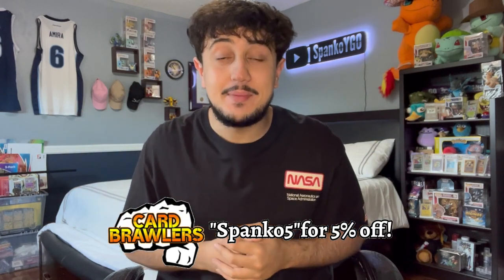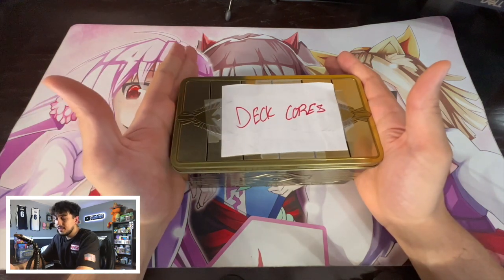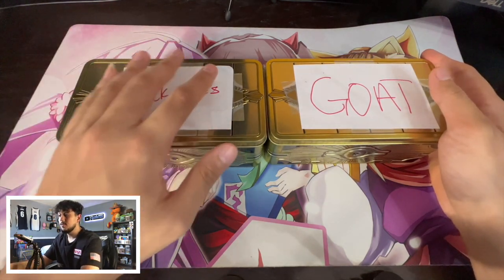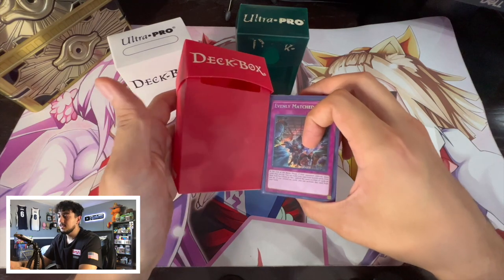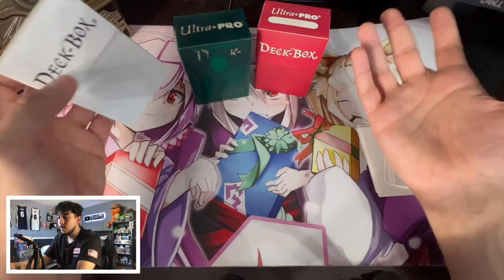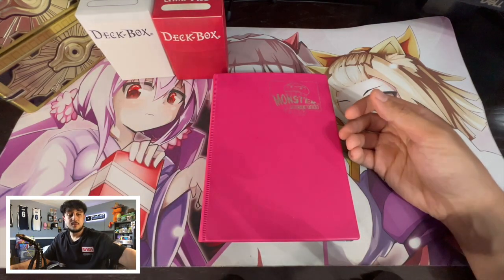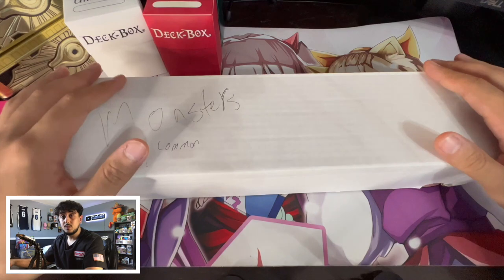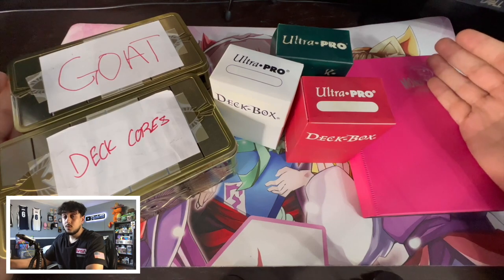HOW TO Organize your Yu-Gi-Oh! Cards! Everything You NEED to Know!